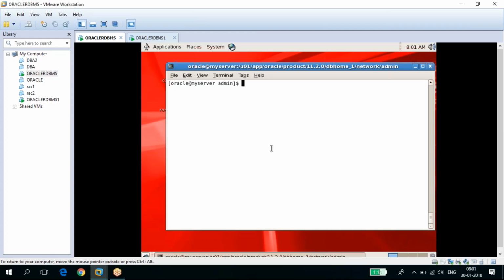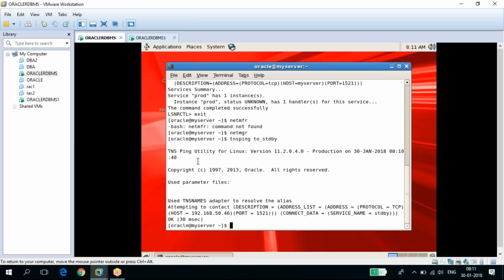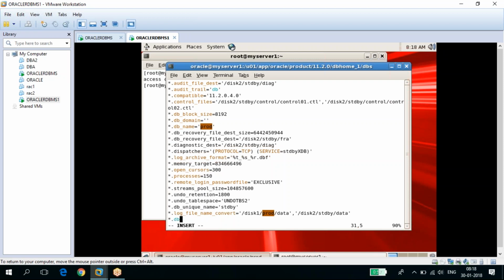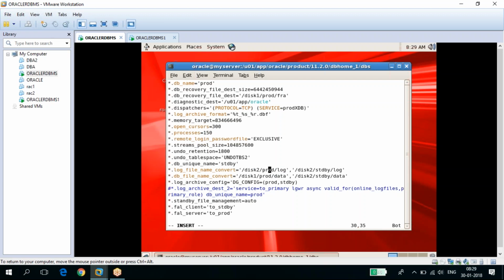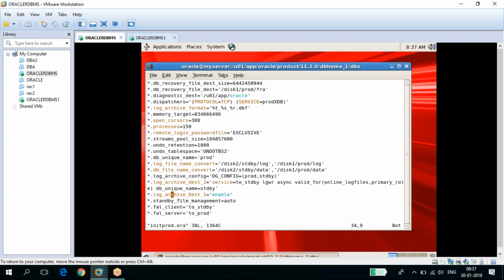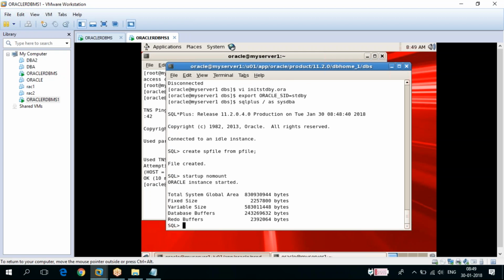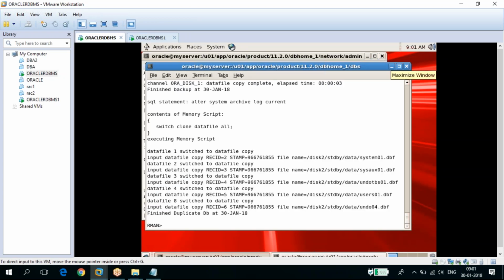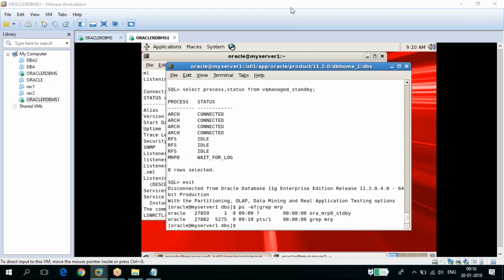Data Guard Part II Oracle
Hi everyone this channel is for Information Technology related solutions . Subscribers can visit in this channel for Computer Hardware, Software ,IT , Computer networking , Oracle Database , DTP , HTML, Ecommerce, Online applications  related solutions . We can also make a special course for Computer Software and hardware related issue. We also provide the service of freelancing for above mentioned topics